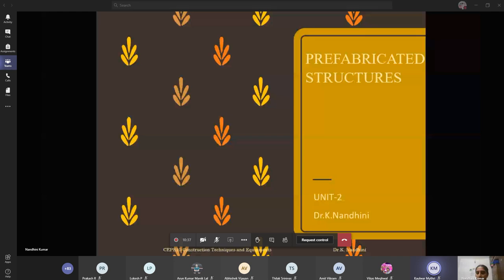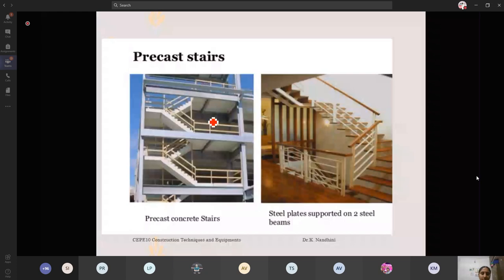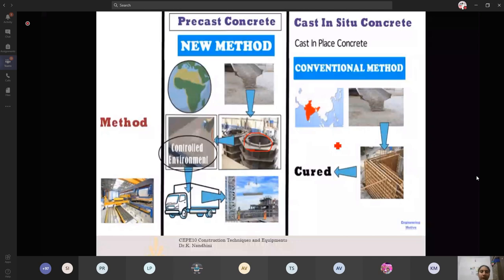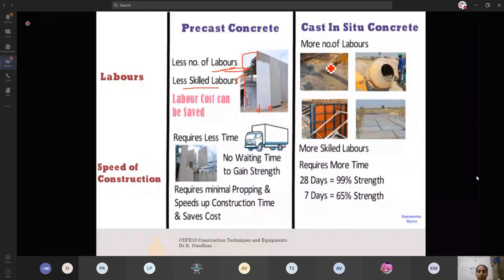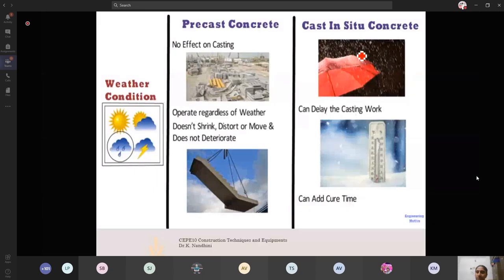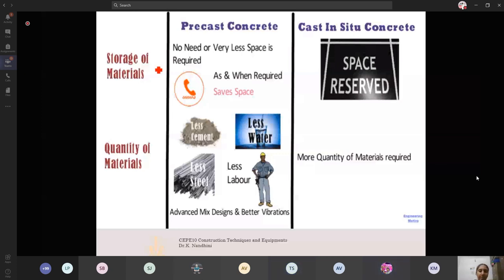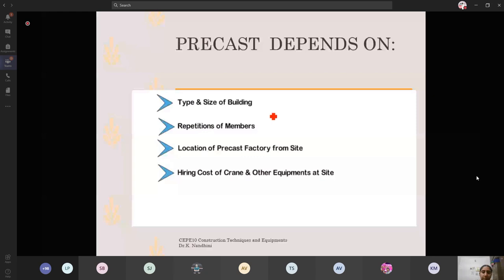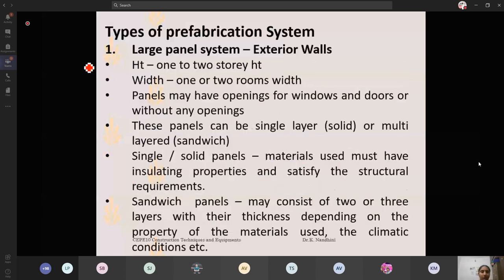Unit 02 - Prefabricated Structure - Class 07